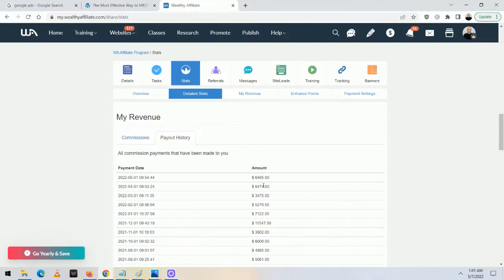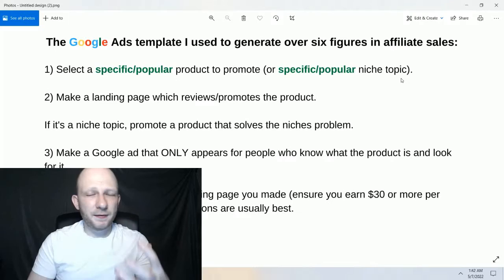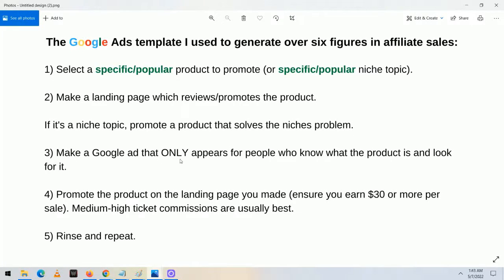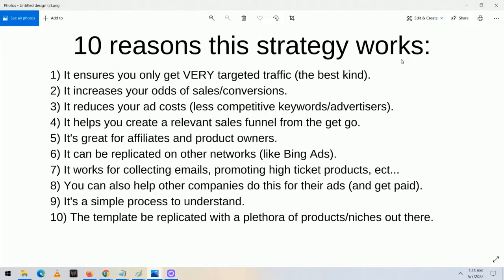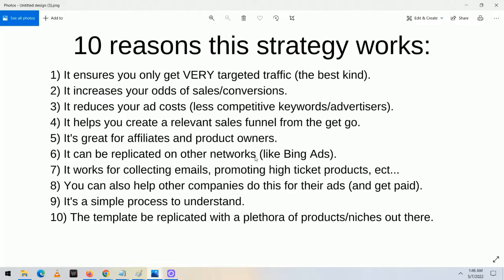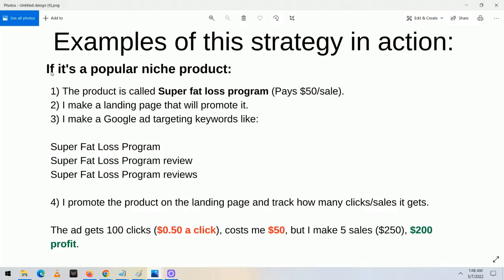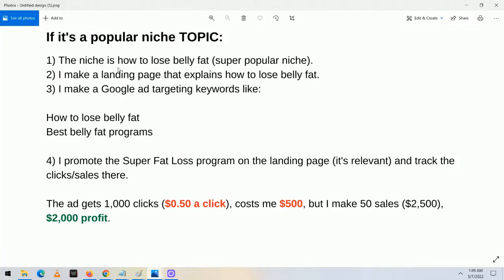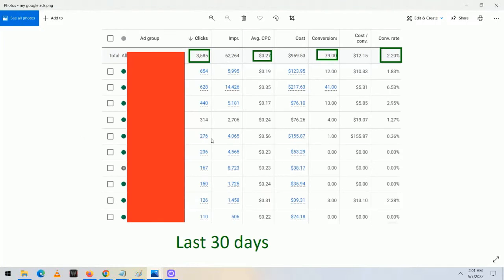Google Ads Affiliate Marketing Crash Course Tutorial For Beginners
I will also be updating this channel with other free content on how to use Google Ads for affiliate marketing and other online business purposes, but these videos will be covering separate aspects of it. The full course (7 classes) gets into all the details you need to succeed at it.